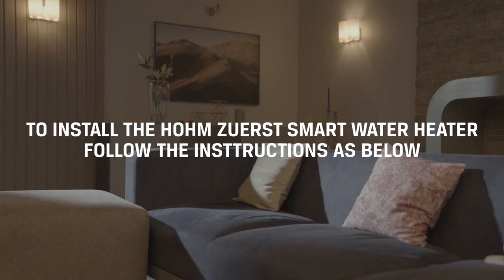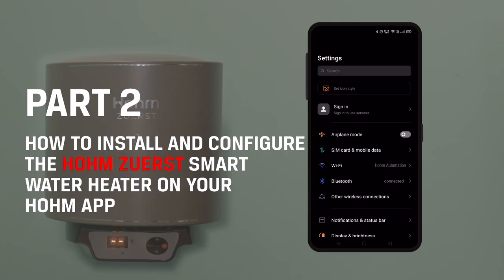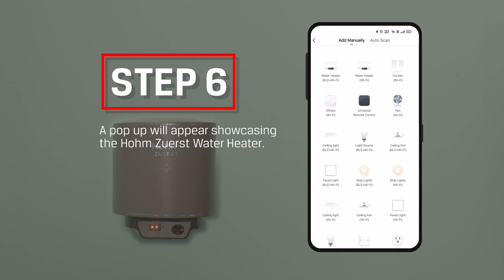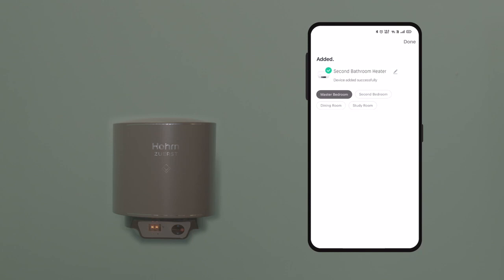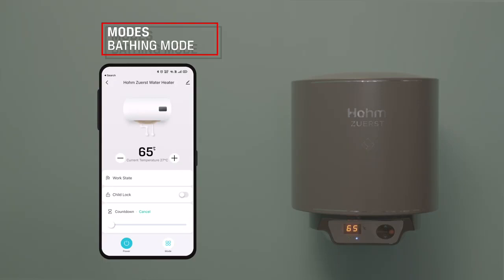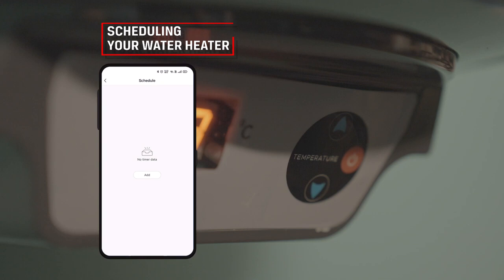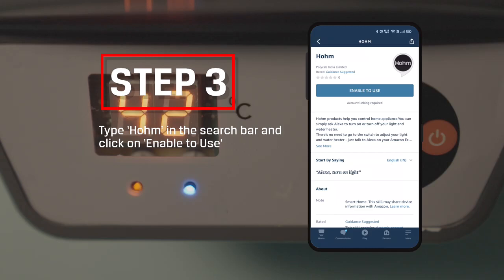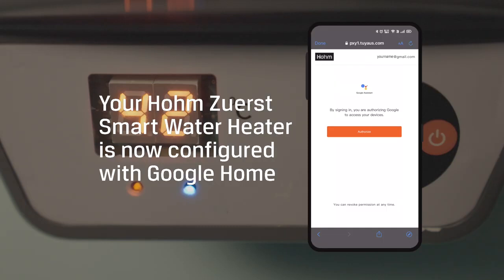Smart automation solutions from the house of Polycab | Hohm Zuerst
To install the Hohm Zuerst, follow the instructions in the video.